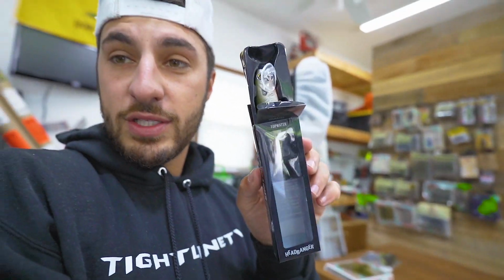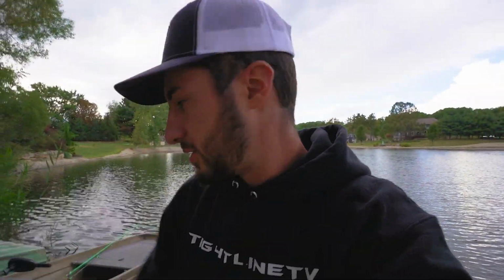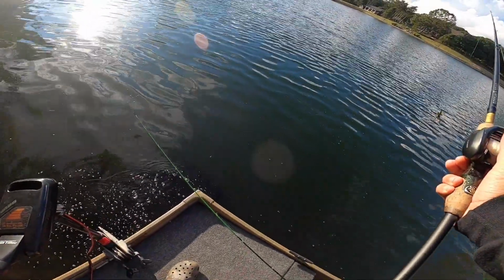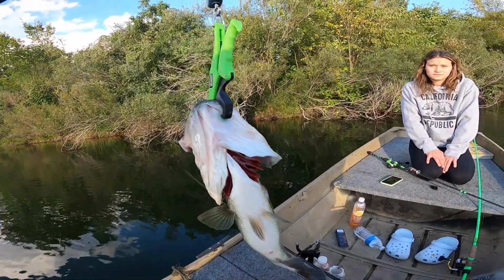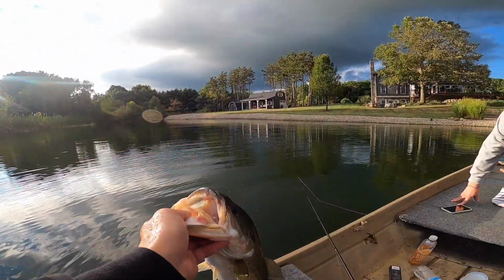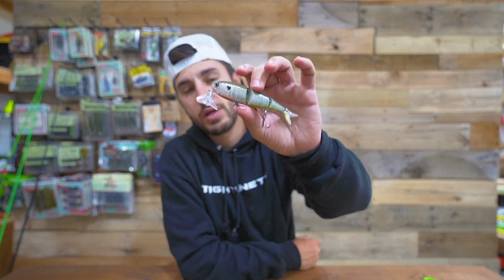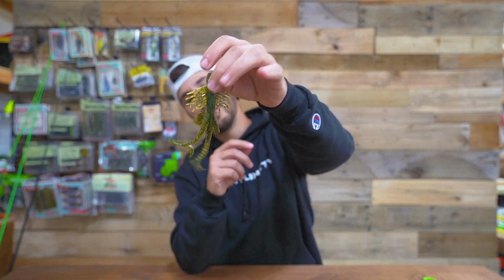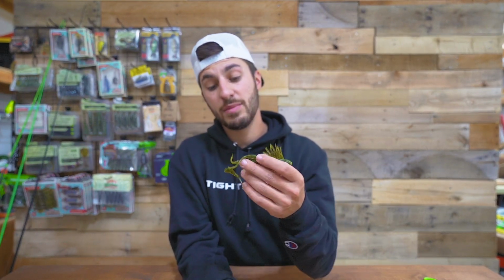Fishing The NEW 10,000 FISH ZUCHI BUG! Favorite NEW Creature Bait?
fishing with the new Yuchi bug and testing the headbanger. hope yall like these baits!
Save up to 30% on tackle Check out Karl's Club!

Main Camera
VLog Lens
B-Roll Lens
Gopro Mic
*Must Have to run mic